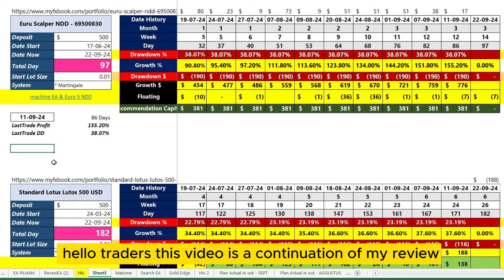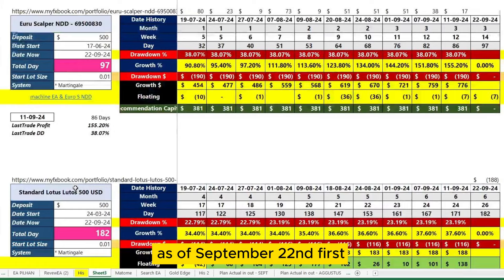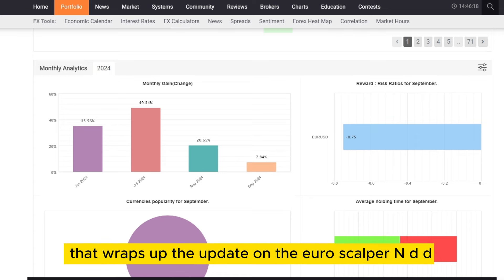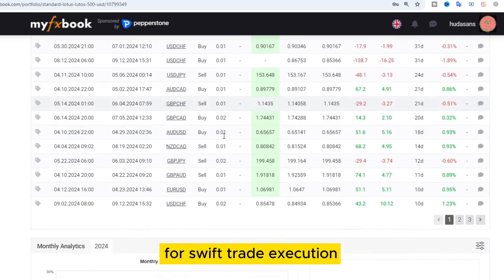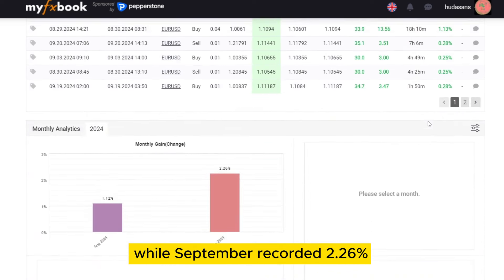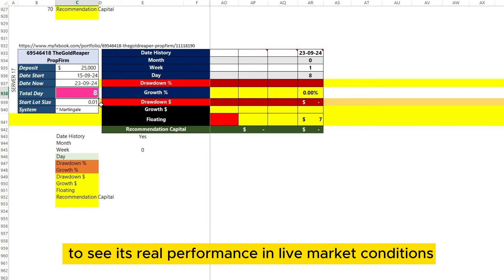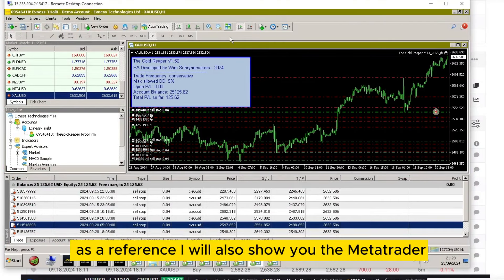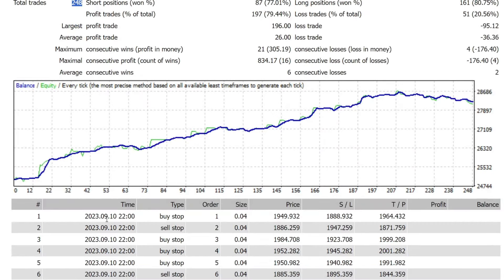Review 4 Expert Advisor : Euro Scalper NDD, Lutos EA, Adapt EA & Gold Reaper EA for Prop Firm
00:00 Intro 3 Expert Advisor
01:10 Euro Scalper NDD Profit 163%
02:36 Lutos Expert Advisor 182 Days Result
04:05 Adapt EA Low DD Only 1.22%
05:36 Conlution 3 EA
05:53 Bonus Review EA Low DD Only 0.11%% for Propfirm

Hello traders,

This video is a continuation of my review and observation of three Expert Advisors (EAs) that I've been running.

The first is the Euro Scalper NDD Expert Advisor. On day 86, it reached a growth of 155% with a peak drawdown of 38%.

Next, we have the Lutos Expert Advisor. By day 171, it had achieved a 37% profit, with a maximum drawdown of 23%.

Lastly, the Adapt Expert Advisor, which on day 20 showed a growth of 1.95% with a maximum drawdown of just 1.22%.

Now, let’s dive into the latest updates as of September 22nd.

First, the Euro Scalper NDD. From June 17th to today, it has generated a total profit of 163%, equivalent to $816, while maintaining the same peak drawdown of 38%. Today marks the 97th day of trading, and from day 86 to day 97, it added $40 in profit.

In total, it executed 1,414 trades with a win rate of 71%. The average floating time per trade was 9 hours and 9 minutes, with a profit factor of 1.80.

Summary: This EA was solely tested on the EUR/USD pair. It utilizes a martingale strategy in nearly every trade, starting with a lot size of 0.01 and reaching up to 0.31 lots in the last 97 days.

The monthly gains have been impressive from June through August.

If you’re interested, I’m offering this EA for free in the HG Trade Telegram group. The group link is in the video description, where you can find the Euro Scalper NDD.

That wraps up the update on the Euro Scalper NDD, which has earned a 163% profit over 97 days of trading.

Moving on to the Lutos Expert Advisor. As of today, it has been running for 182 days.

Starting in March and running through September, it has achieved a 66% growth, translating to $334, with a maximum drawdown of 23%. From day 171 to day 182, it generated an additional $146 in profit.

Unlike the Euro Scalper NDD, this EA has only opened 49 trades, with a win rate of 82%. However, the floating periods can be quite lengthy, reaching up to 21 days, with some trades floating as long as 111 and even 132 days.

Summary: This EA operates on multiple pairs. To ensure optimal performance, it’s recommended to use a VPS with low latency for swift trade execution. I’ve included a VPS recommendation in the video description, available for just $0.9.

That concludes the second review of the Lutos Expert Advisor.

Now, let's move on to the third, the Adapt Expert Advisor.

Running from August 22nd to September, it has generated a modest 3.41% profit, or roughly $40, with a maximum drawdown of 1.22%. This is the update for day 31.

It has completed 22 trades with a win rate of 73%, and the average floating time was about two days. Its profit factor stands at 2.68.

Summary: This EA also trades exclusively on the EUR/USD pair and uses a martingale strategy, with the longest trade lasting five days.

In August, the monthly profit was 1.12%, while September recorded 2.26%. I have set the maximum drawdown at 30%, meaning the EA will cut losses if it reaches that threshold. So far, the highest drawdown has only been 1.22%.

This EA is also available in the HG Trade Telegram group.

Now, let’s summarize the performance of all three Expert Advisors, all of which employ martingale strategies:

- Euro Scalper NDD: 97 days, 163% profit, 38% max drawdown.
- Lutos: 182 days, 66% profit, 23% max drawdown.
- Adapt: 31 days, 3.3% profit, 1.2% max drawdown.